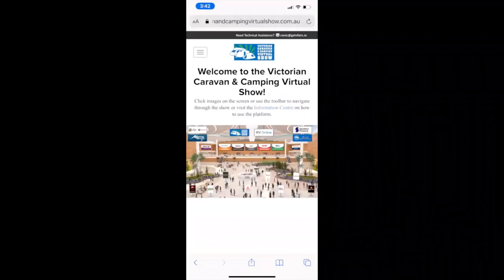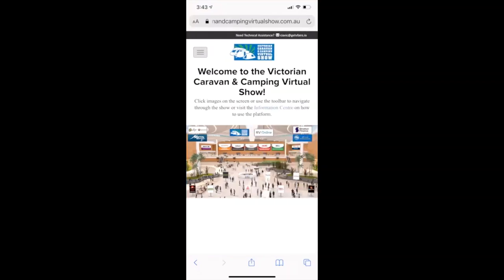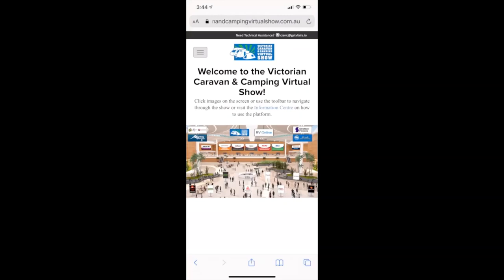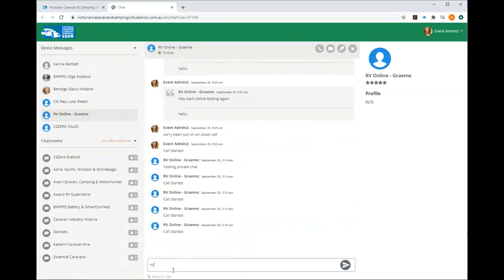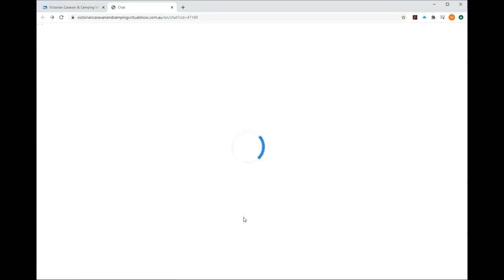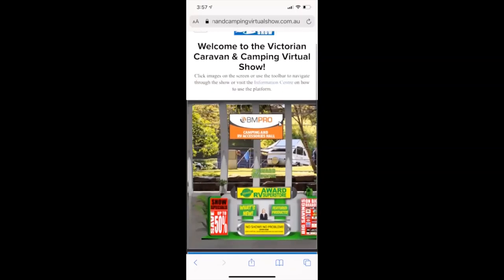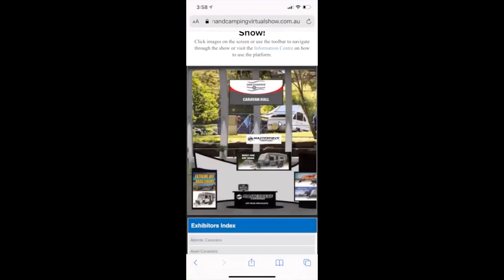How to use the show platform computer & mobile